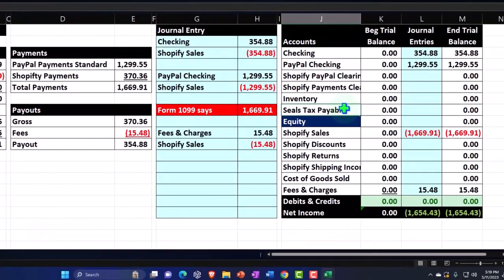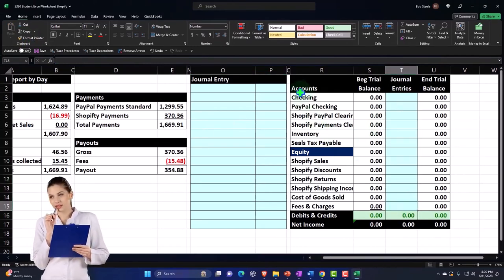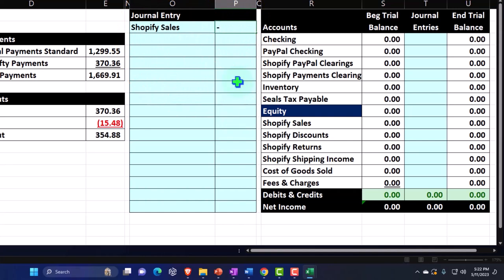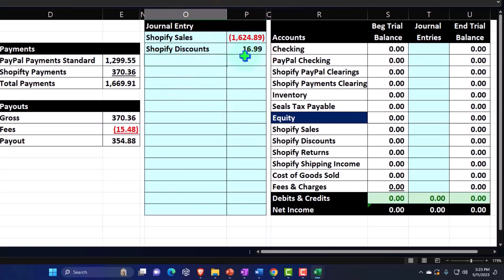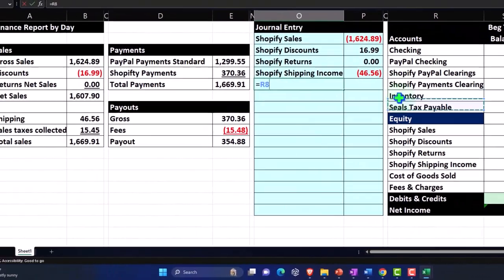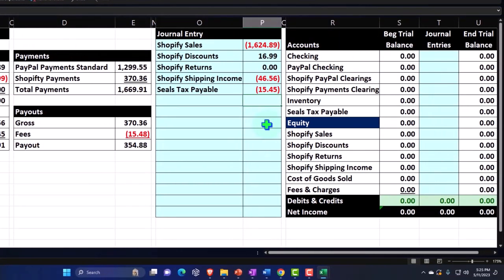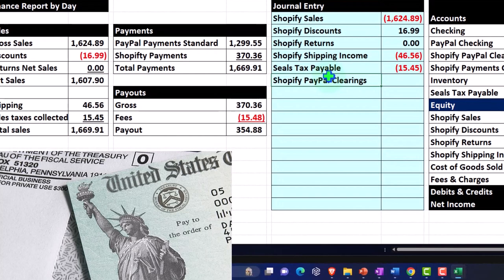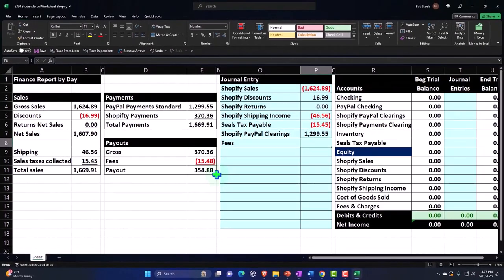Manual Journal Entry Method Excel - Part 2 QuickBooks Online